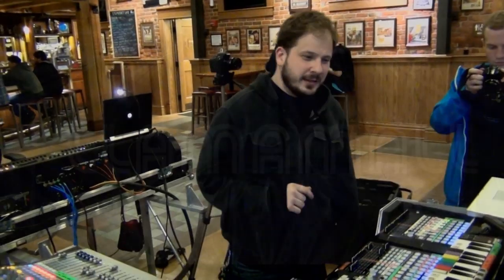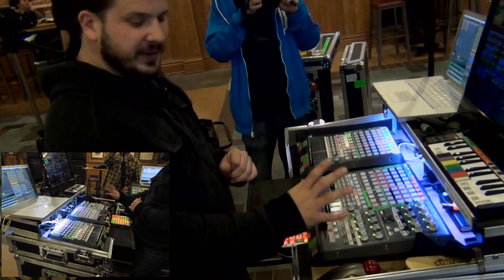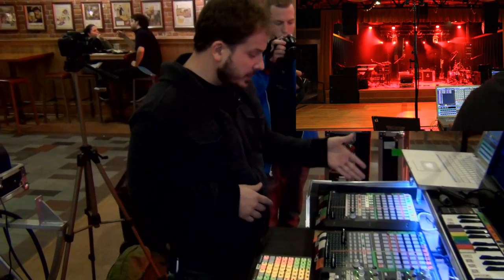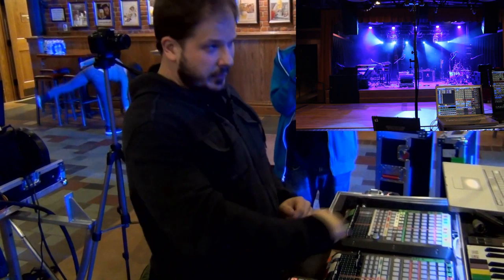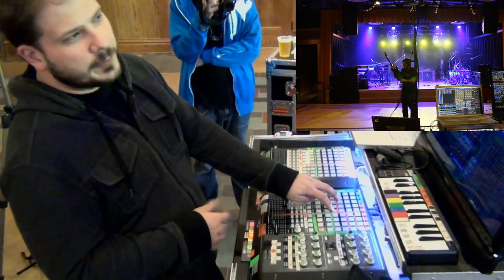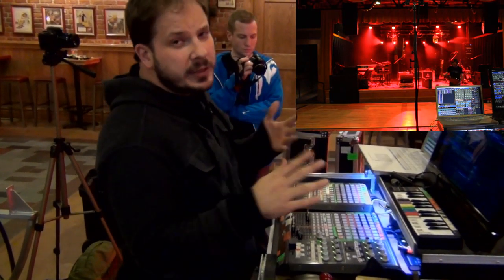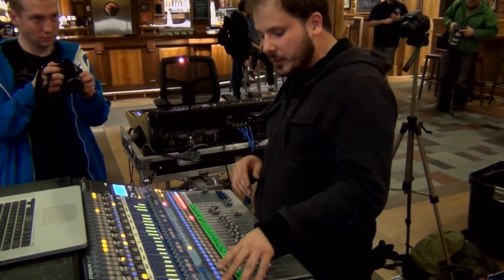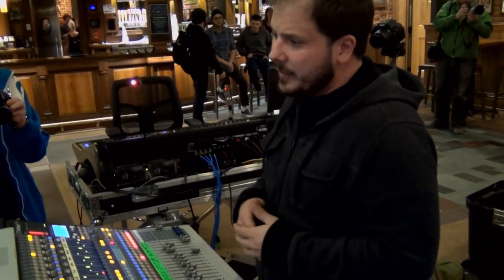Luke Stratton of Dopapod Explains His Rig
In celebration of the upcoming launch of the newly redesigned and improved llamamall.net, we are proud to present the third installment of our Dopapod rig rundown series.

In this video we featured Dopapod's lighting designer/FOH engineer Luke Stratton. For those that don't already know, Luke is what we call a genius. Not only is he able to run sound and lights simultaneously, but he's also able to do things with his custom-made lighting console that we have never seen before. Luke's background as a software engineer shows through in his ability to tailor his rig to each venue, all while maintaining a dependable system every step of the way. We look forward to the progression of his rig as Dopapod continues on through 2015. Enjoy!

Video shot by: Jesse VanDellen and Ryan Yuenger

Edited by: Ryan Yuenger